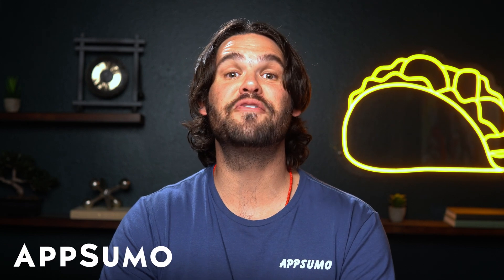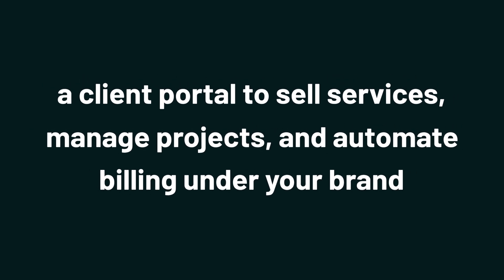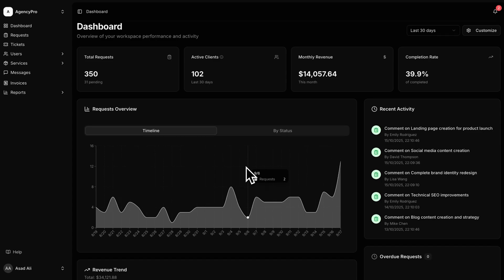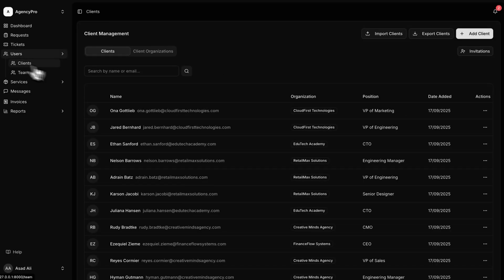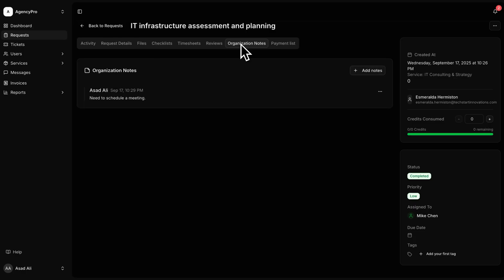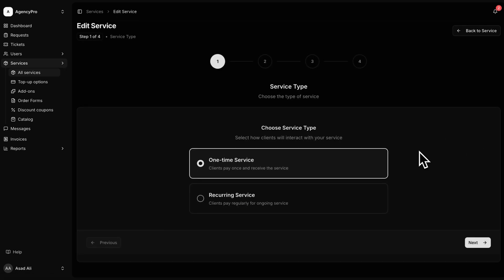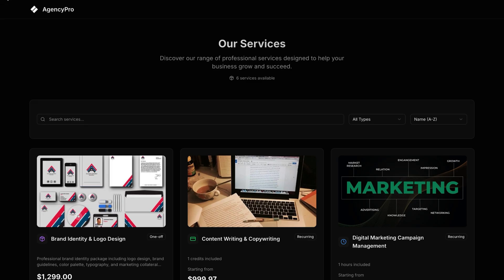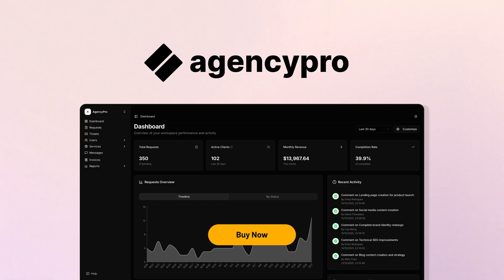Automate Your Agency’s Client Management with AgencyPro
AgencyPro is a client portal software that gives you everything you need to run your agency, from initial onboarding to final delivery.

When you’re juggling clients, deadlines, and deliverables, it’s hard to keep every ball in the air.
(“I’d call it multitasking, but it’s mostly multi-panicking.”)

With so many moving parts, you’re stuck duct-taping together a bunch of different apps to keep up with all the requests, files, and invoices.

If only there was a way to manage all your client messages, invoices, services, notes, and files from one branded platform.

Introducing AgencyPro.